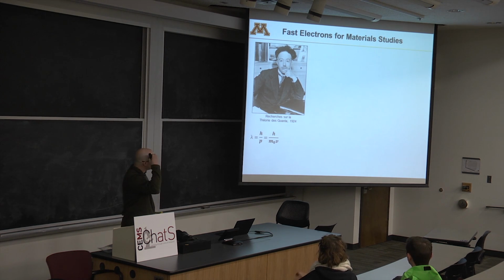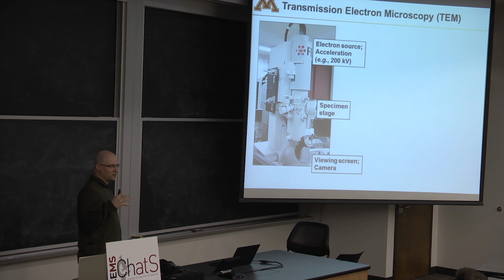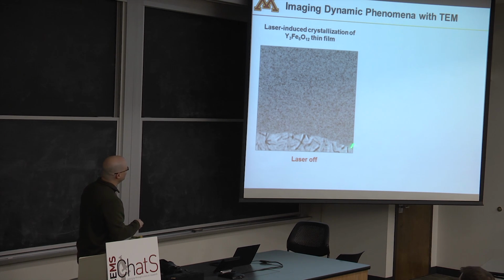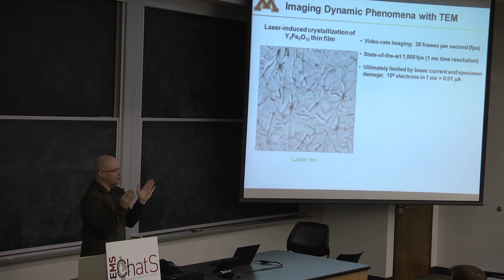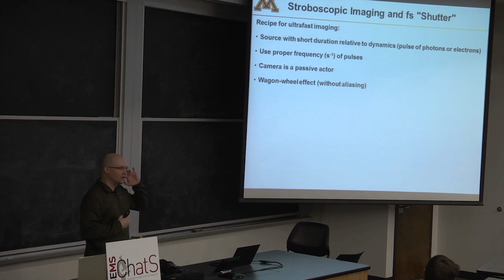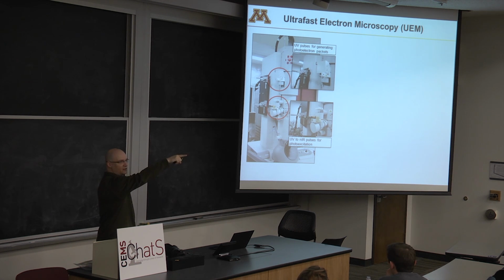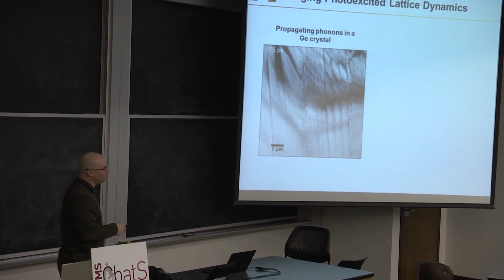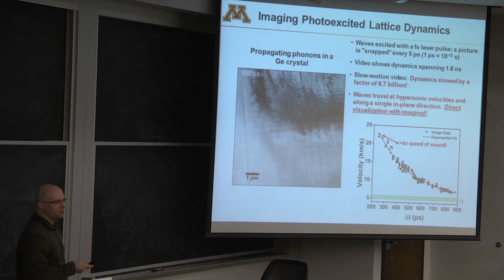CEMS UMN, David Flannigan CHATS Lecture, Ultrafast Electron Microscopy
CHATS Lectures provide an opportunity to learn more about faculty research in the Department of Chemical Engineering and Materials Science at the University of Minnesota. Professor David Flannigan gave this lecture on March 23, 2018.